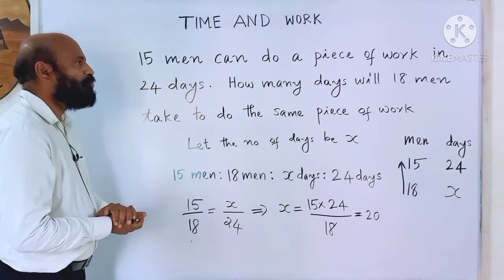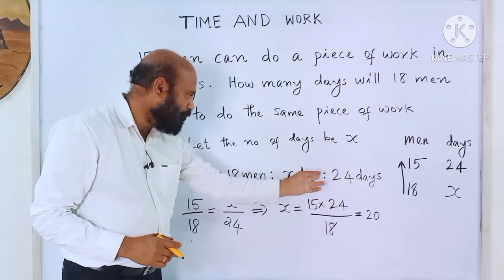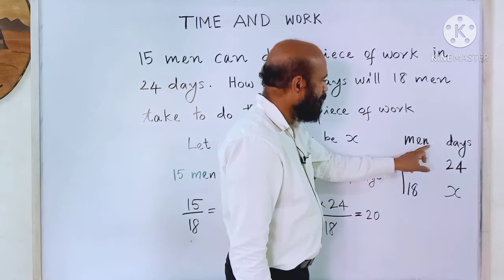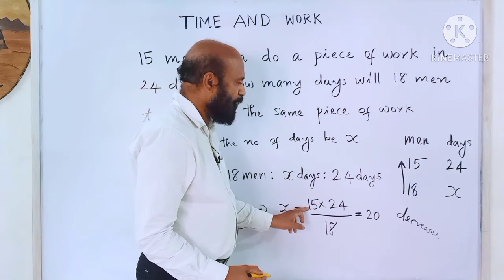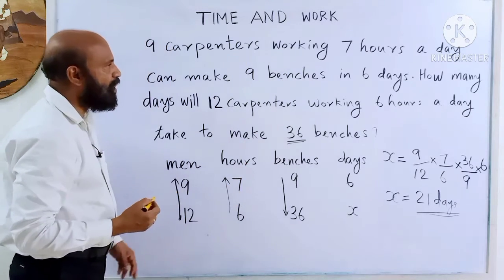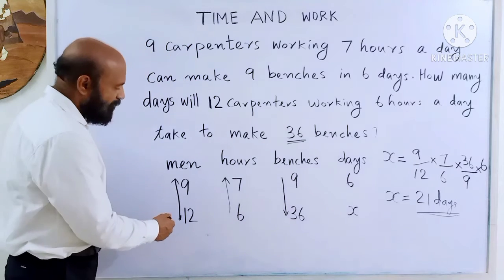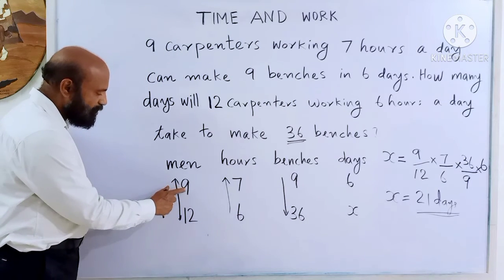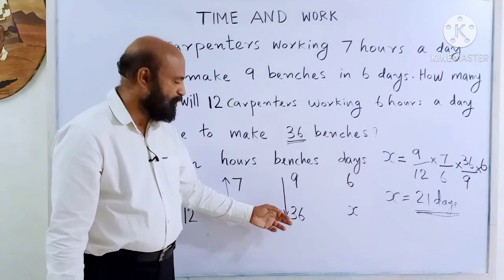problems on time and work !